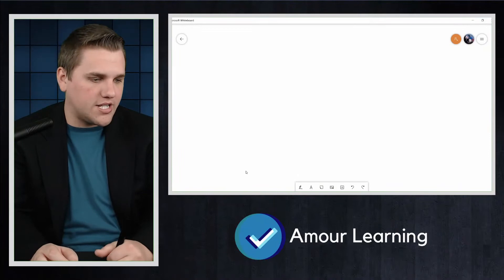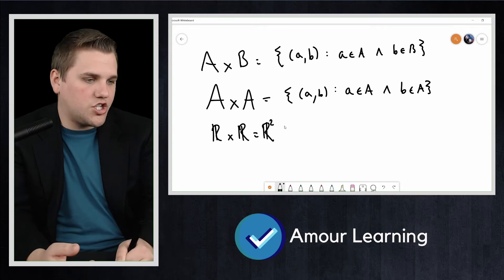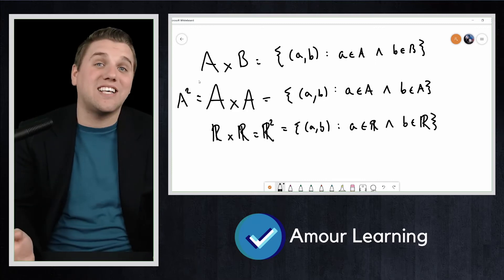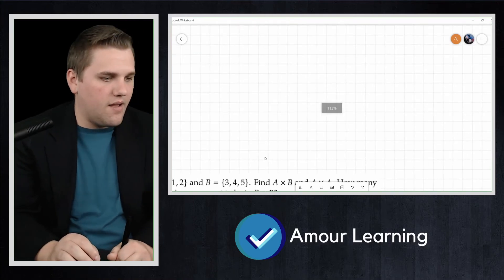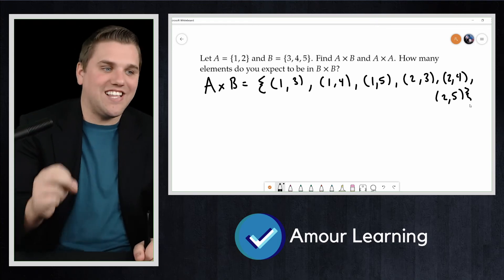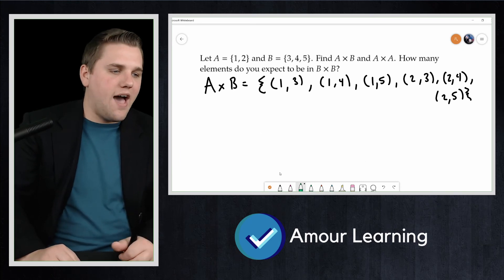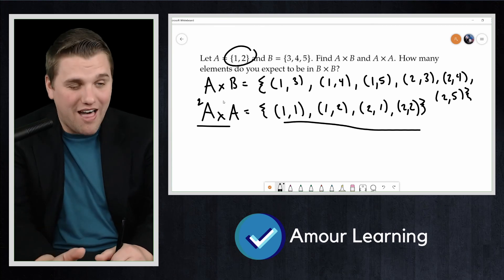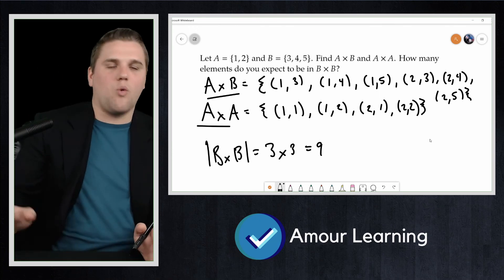How To Combine Sets With The Cartesian Product